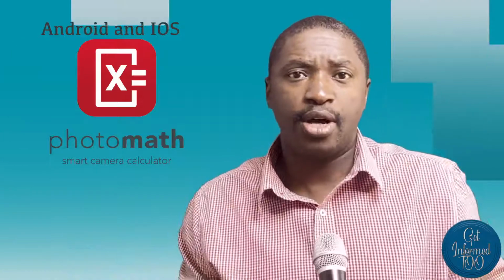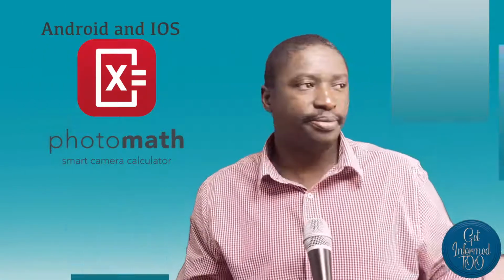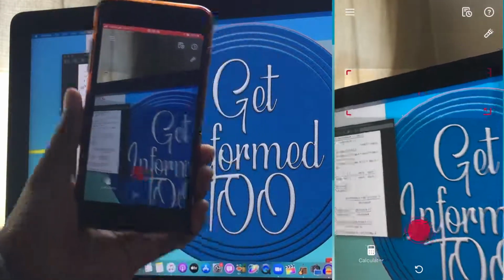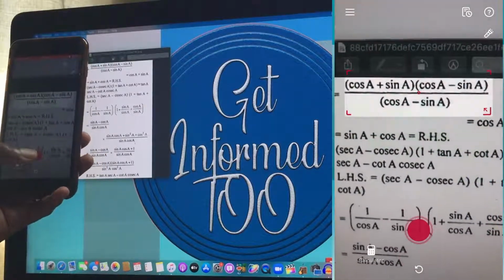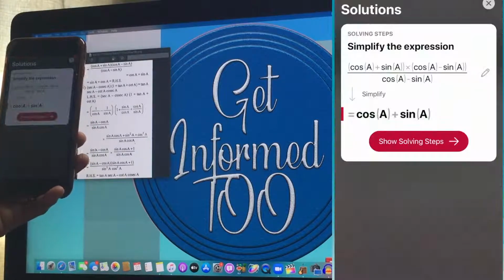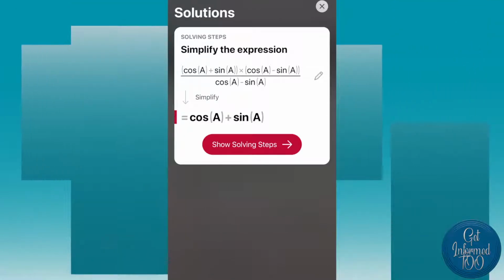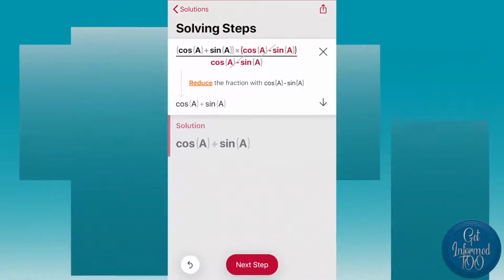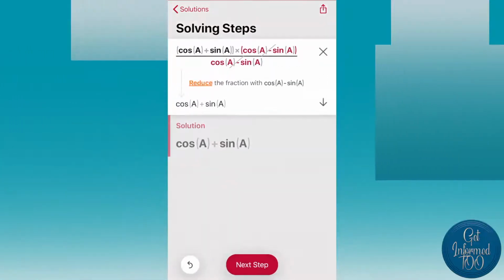Photomath App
Now you can solve those math equations using a camera on your phone.